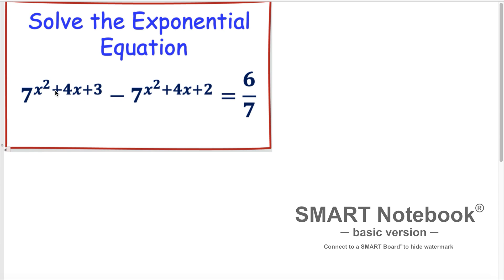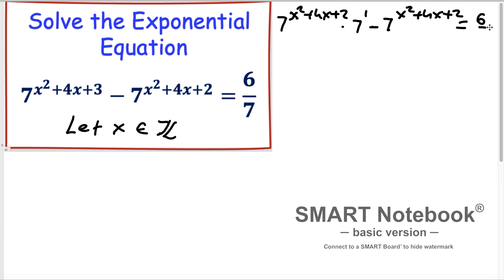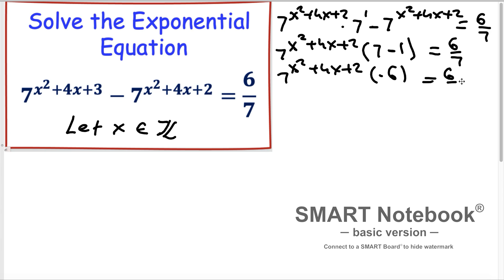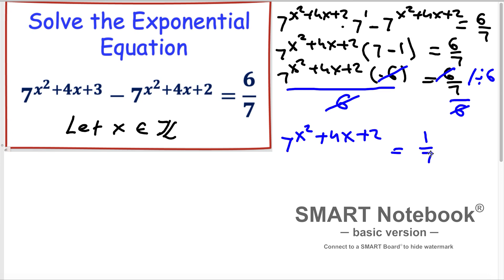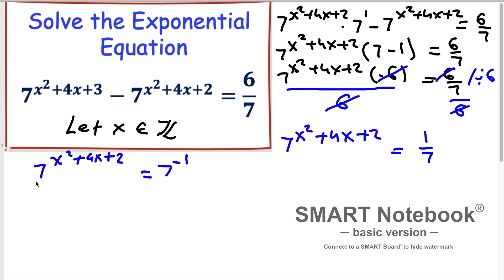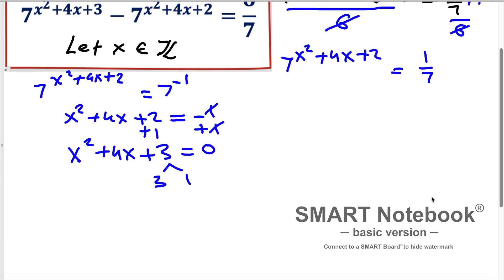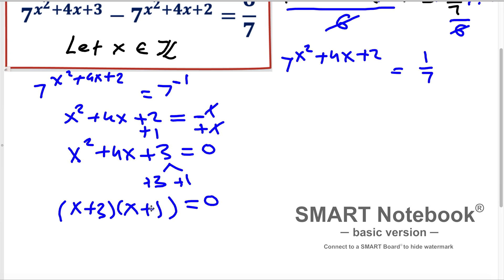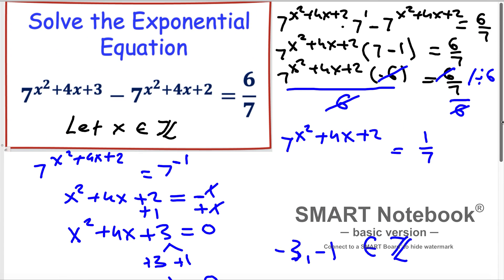Solve the Exponential Equation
Find possible solutions of exponential equation when x is element of integers. Check the validity of solutions.